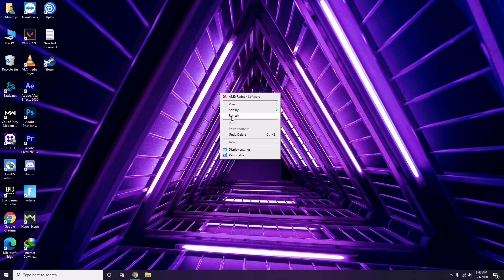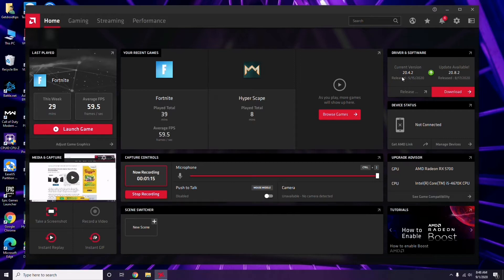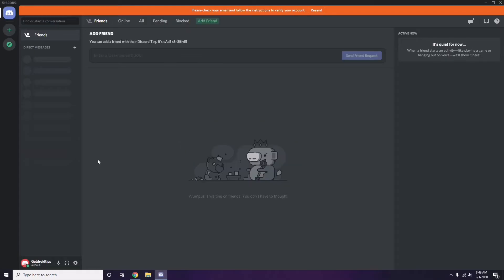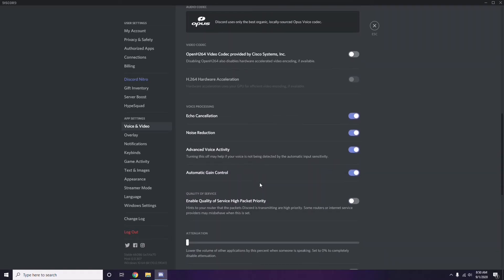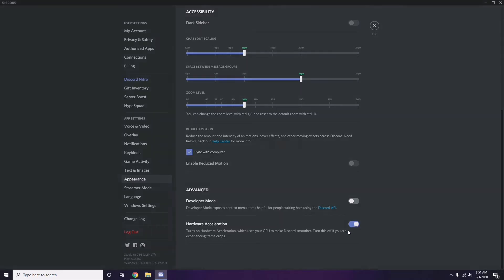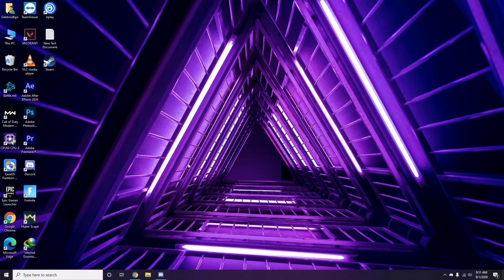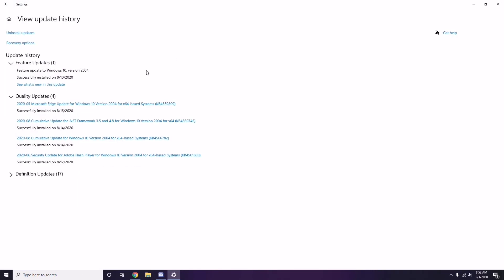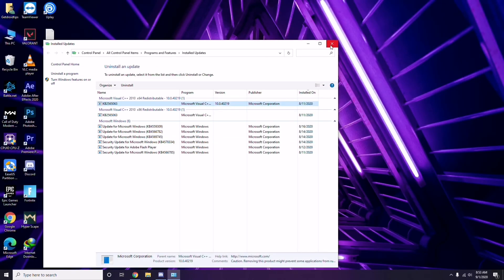How to Fix Days Gone Crashing at startup, Won't launch or lags with FPS Drop - 2021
This Tutorial will guide you to get How to Fix Days Gone Crashing at startup, Won't launch or lags with FPS Drop - 2021